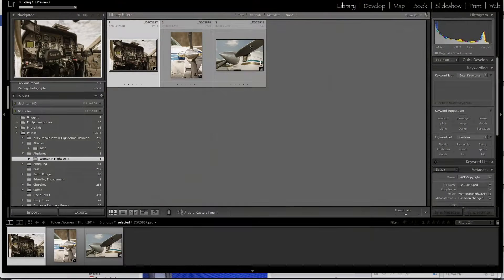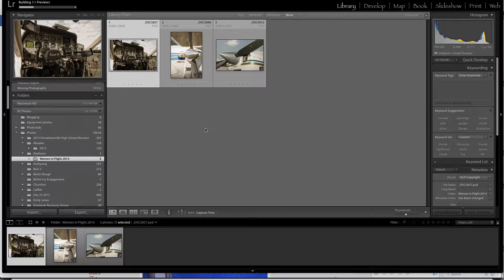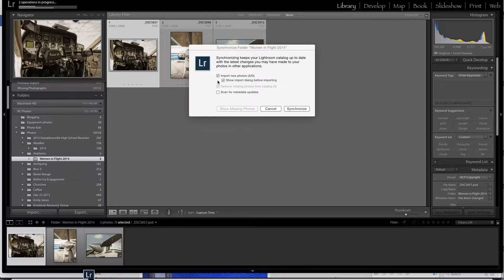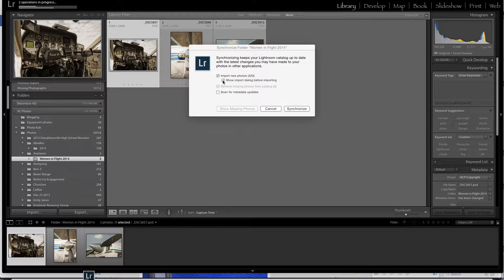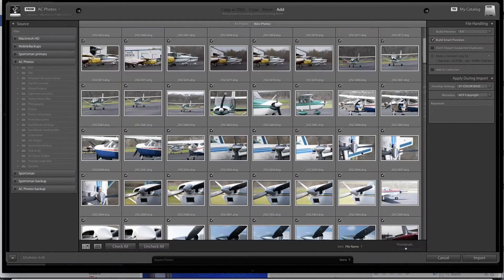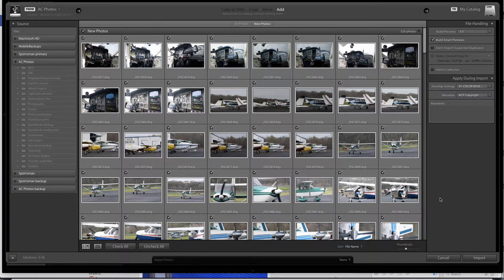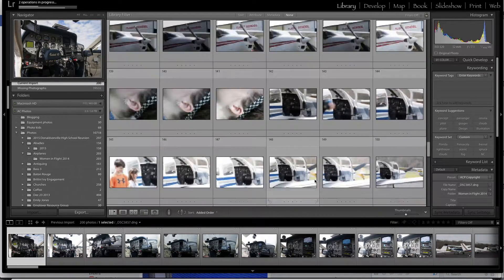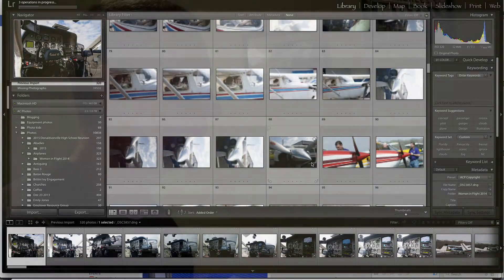How to sync Lightroom folders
Learn how to sync Adobe Lightroom folders when images disappear. Just follow these simple steps to reimport the missing photos.